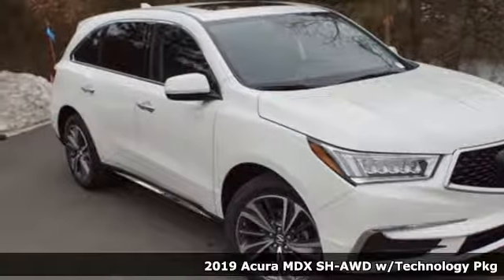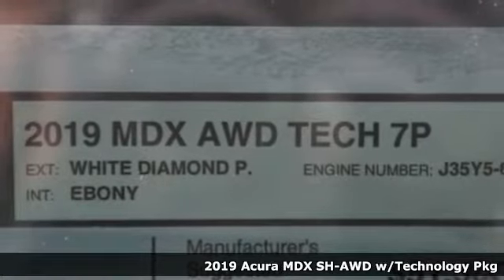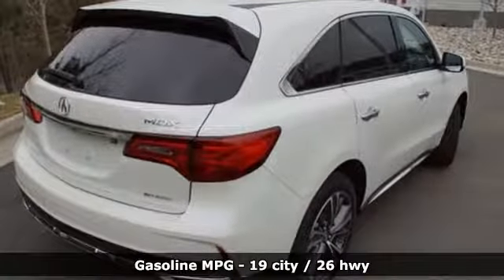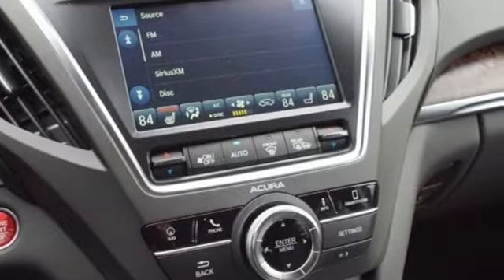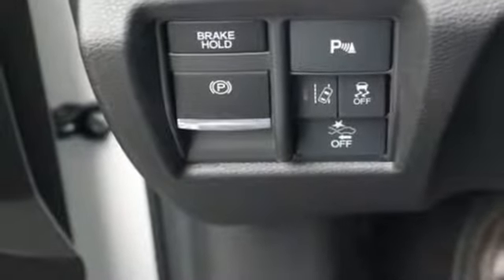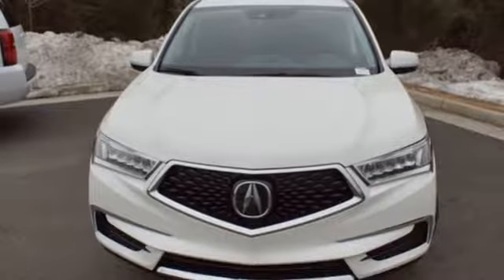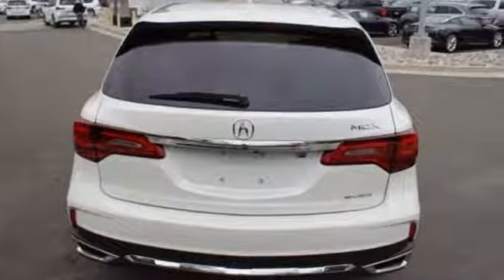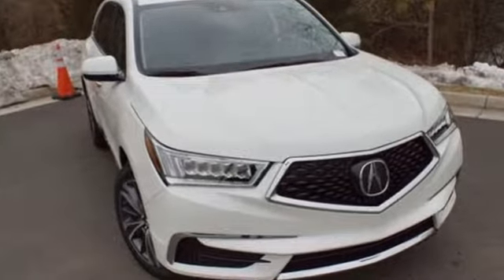New 2019 Acura MDX Arlington VA Acura Washington-DC, DC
Year: 2019
Make: Acura
Model: MDX
Trim: Tech Package
Engine: 3.5L V6 SOHC i-VTEC 24V
Transmission: 9-Speed Automatic
Color: White
Interior: Ebony
Stock #: AKL020679
VIN: 5J8YD4H55KL020679
White Diamond Pearl with leather trimmed ebony interior, heated front seats, third row seating, V6 power, SH-AWD, technology package, navigation, remote start, power moon roof, satellite radio, and much more. brRecent Arrival! 19/26 City/Highway MPGbrbrbrAll prices exclude taxes, title, license, and dealer processing fee of $699.00. Published price subject to change without notice to correct errors or omissions or in the event of inventory fluctuations. All features not on all vehicles. Vehicles shown are for illustration purposes only. MPG is based on 2016 EPA mileage ratings. Use for comparison purposes only. Your actual mileage will vary, depending on how you drive and maintain your vehicle, driving conditions, battery pack age/condition (hybrid only), and other factors. MPG is based on 2017 EPA mileage ratings. Use for comparison purposes only. Your mileage will vary depending on driving conditions, how you drive and maintain your vehicle, battery-pack age/condition (hybrid only), and other factors.

Address:
13911 Lee Jackson Highway